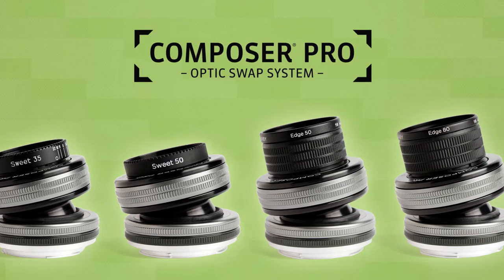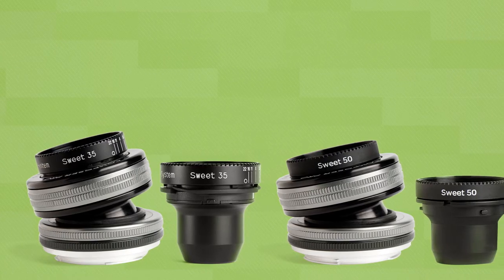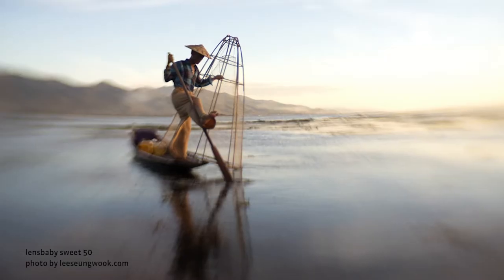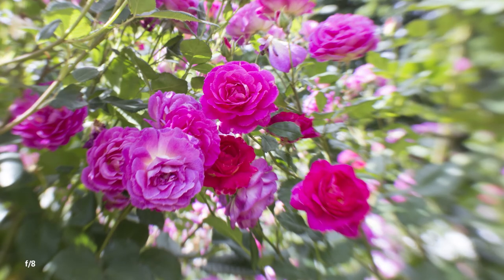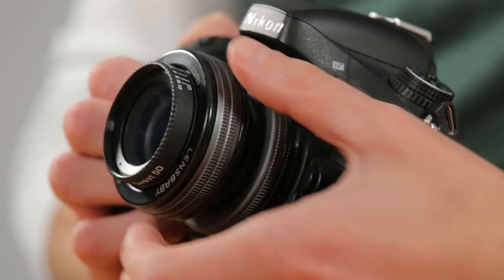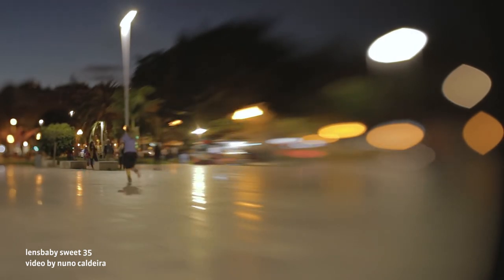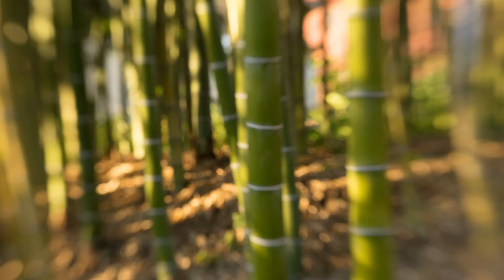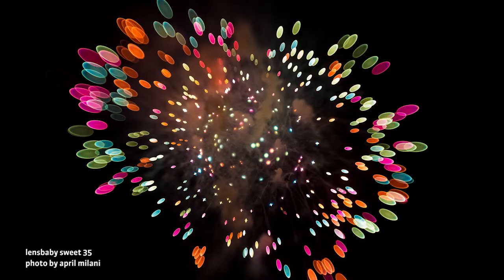Lensbaby University | Sweet Optic Photography Tutorial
Sweet Optics give you a spot of focus surrounded by blur. Learn the basics on how aperture and tilt can be used to get the most out of our Composer series of lenses with the Sweet Optics installed.